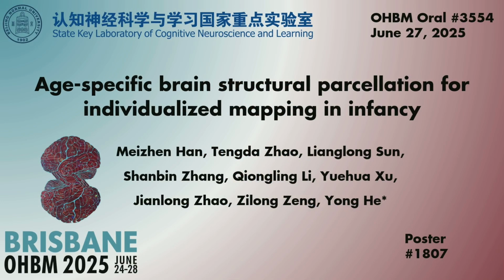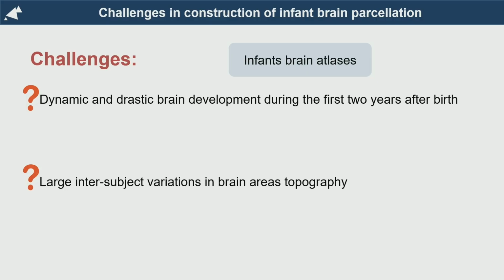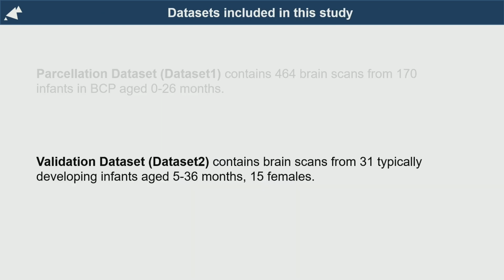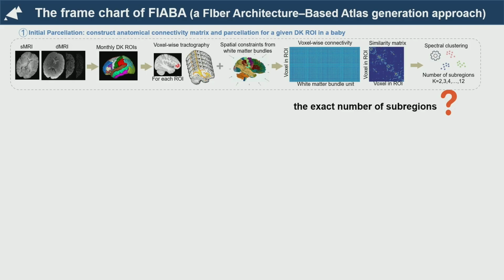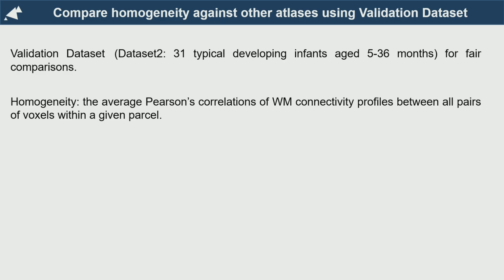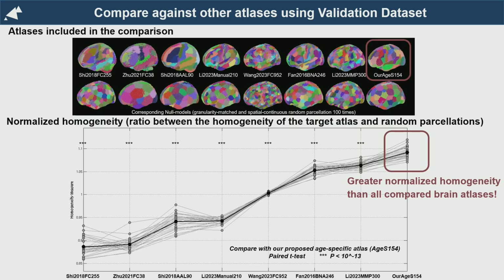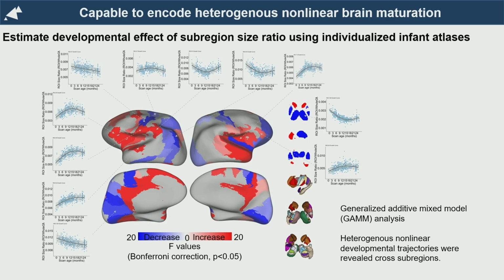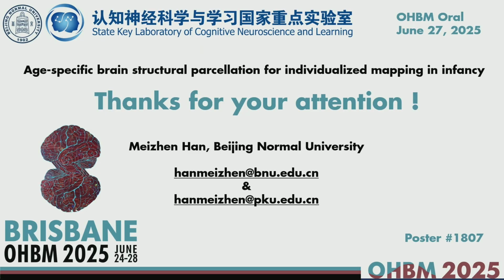OHBM 2025 | Oral Session | Meizhen Han | Precise Individualized Infant brain atlas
Session: Neuroinformatics and Data Sharing
Part 4
Title: Precise Individualized Infant brain atlas.
Speaker: Meizhen Han